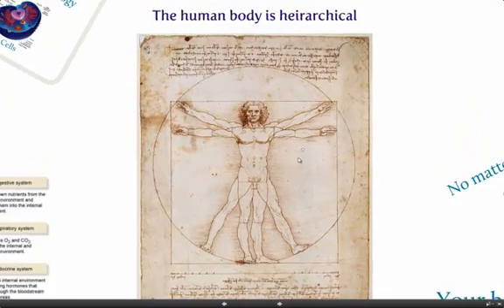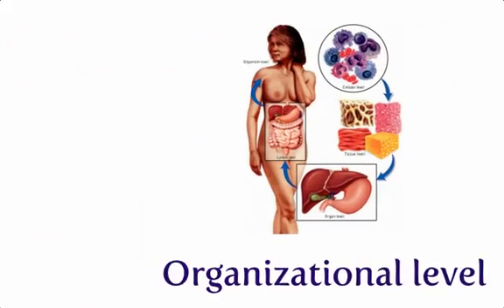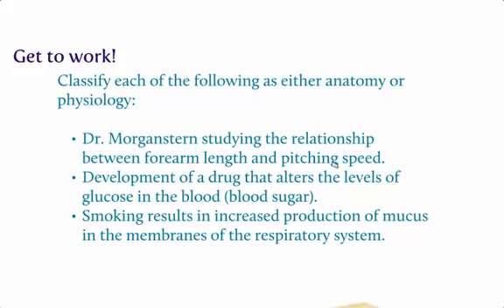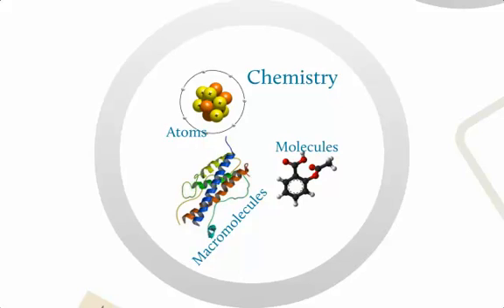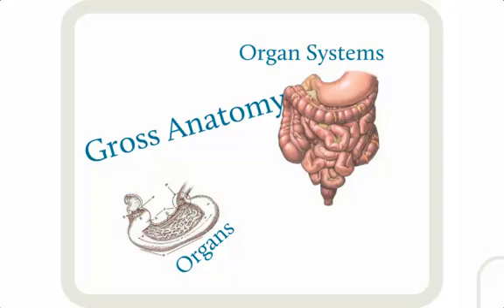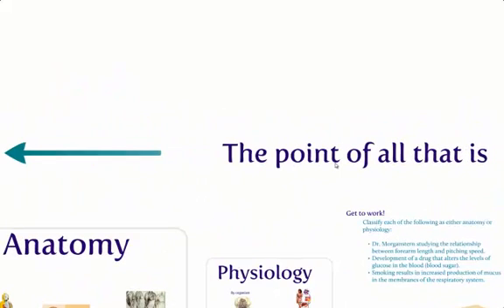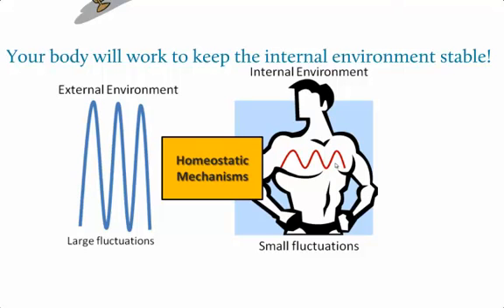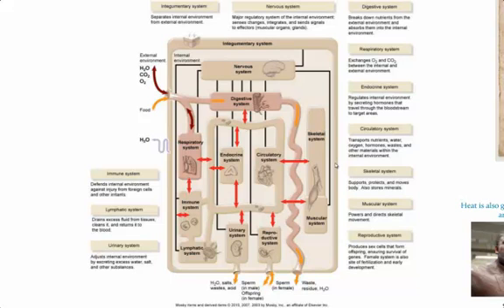Levels of Organization and Homeostasis